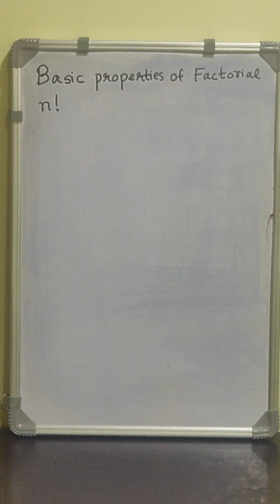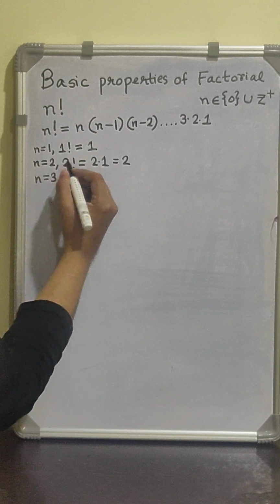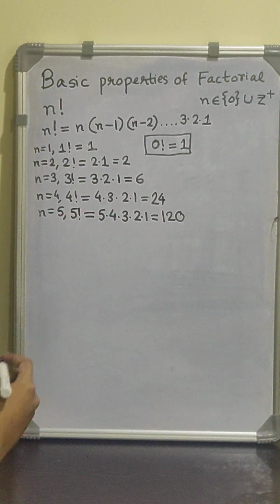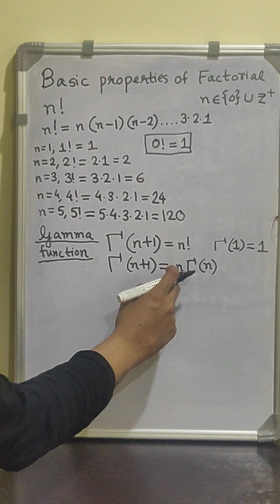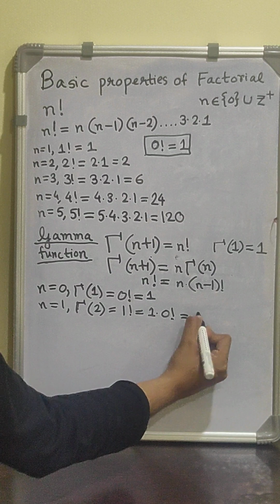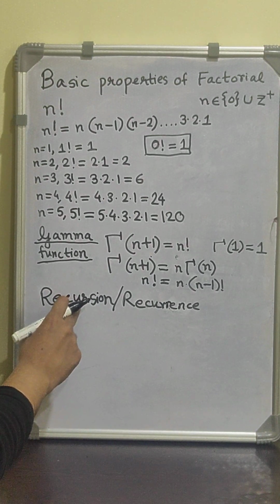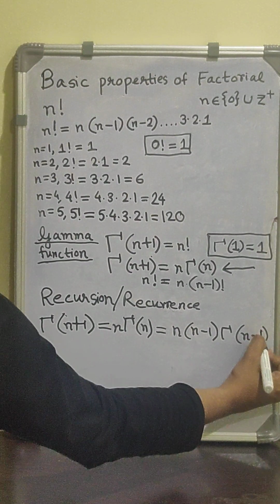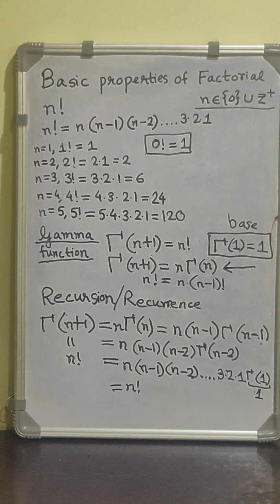Combinatorics | Factorial | Concept Piece #1 | Basic properties of factorials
Field: Combinatorics, Topic: Factorial.

Concept Piece #1: Basic properties of factorial defined in terms of Gamma funtion and why the factorial of 0 is 1.